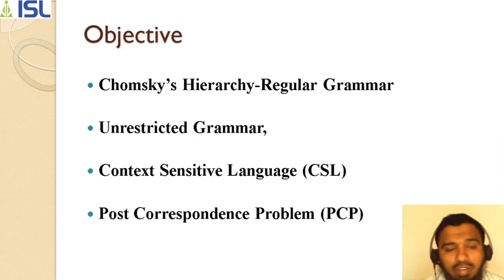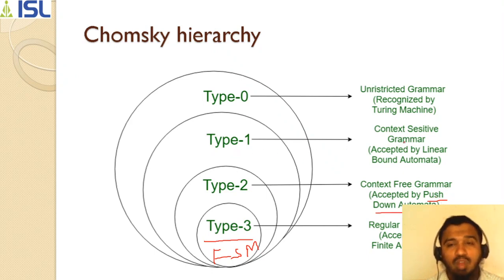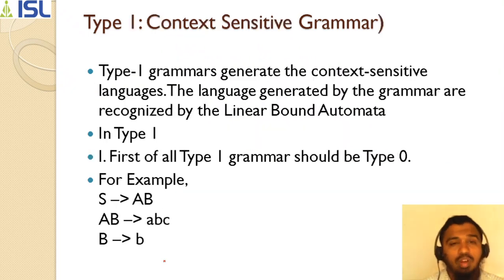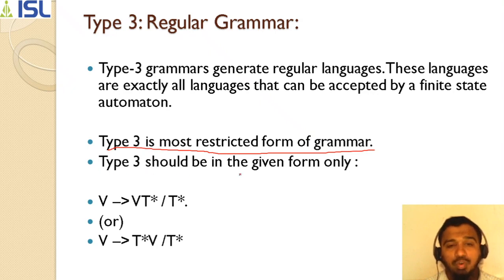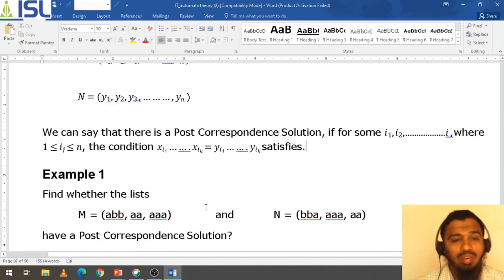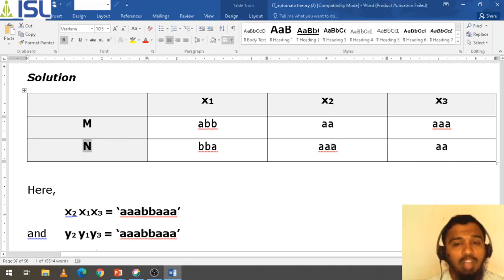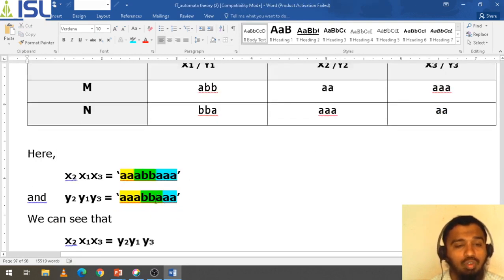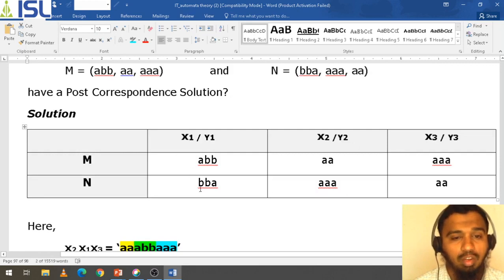AT UNIT 5 PCP